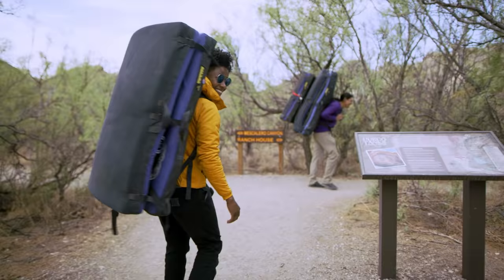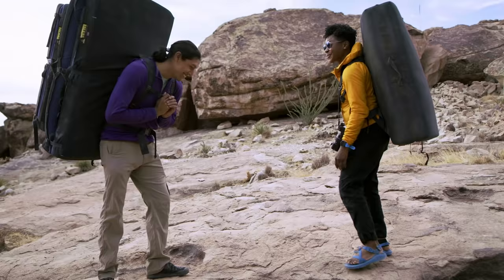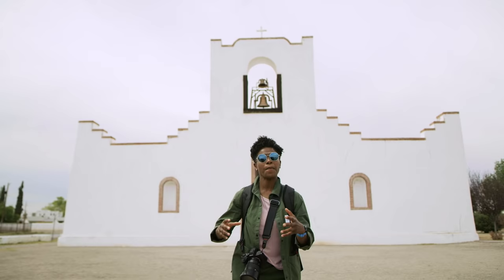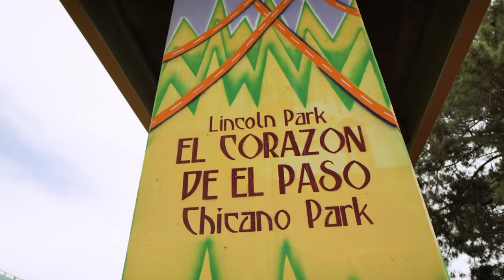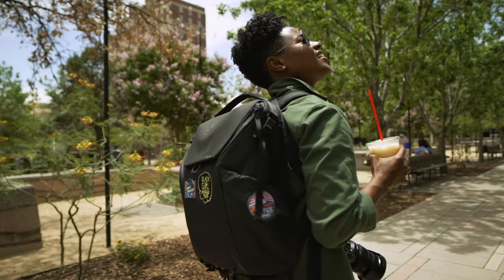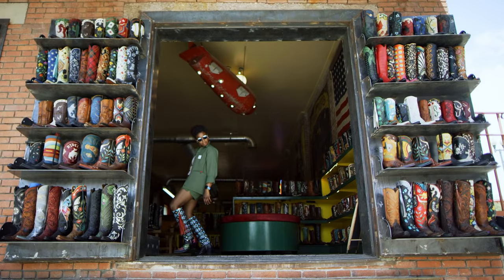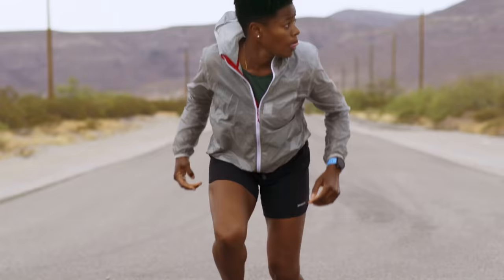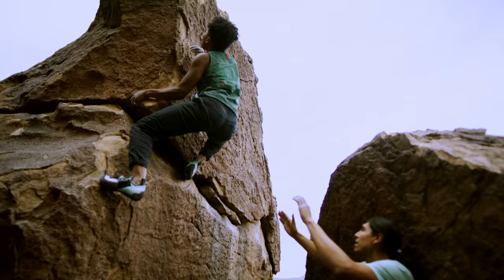West Texas Has the Outdoors and More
Fun fact—west Texas is home to the first bouldering destination in the United States. But that’s not all. Hueco Tanks is just one of the countless attractions in and around El Paso that might surprise you (in the best way possible). Outdoor adventure is just the start. Watch as photographer and storyteller L. Renee Blount explores the region’s historic, cultural, and outdoor hubs.